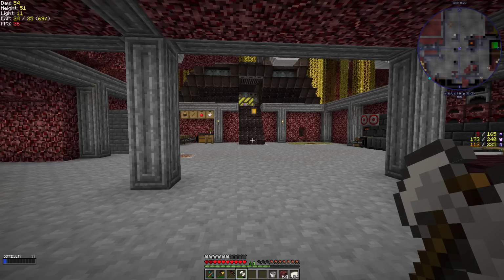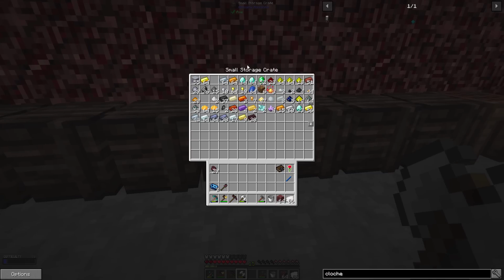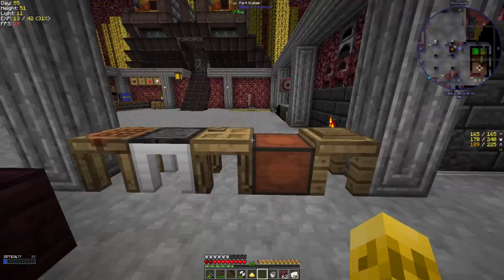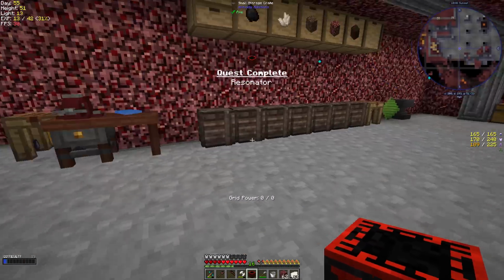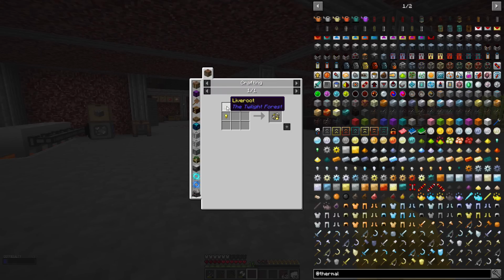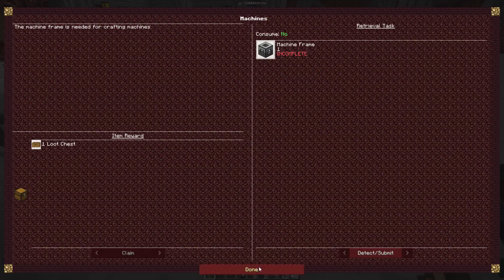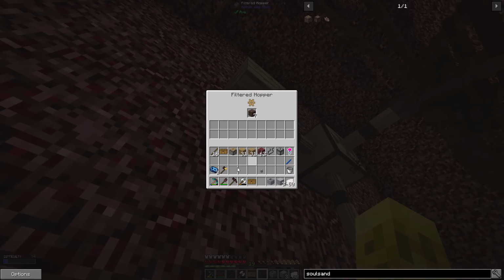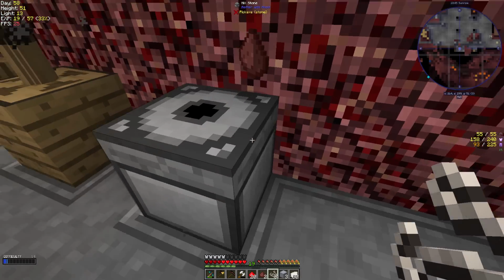Forever Stranded - Lost Souls - Episode 9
Single player play-through of Forever Stranded - Lost Souls

Download the pack on the Twitch Launcher